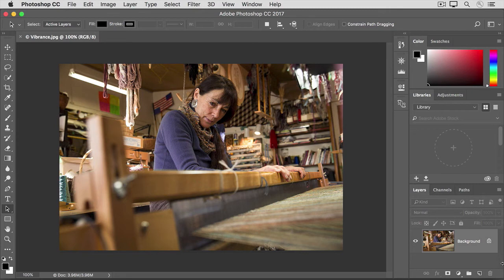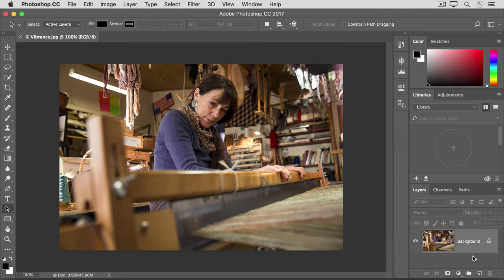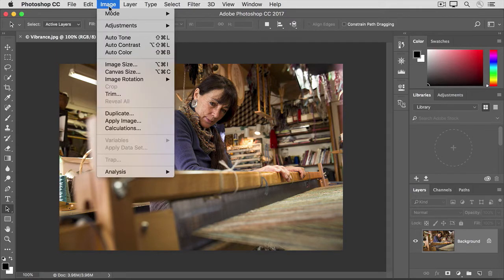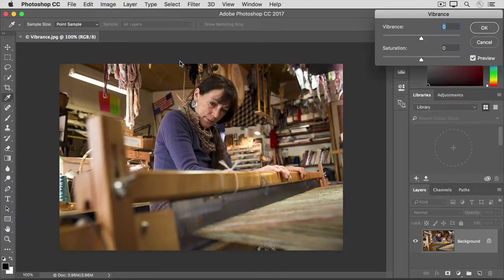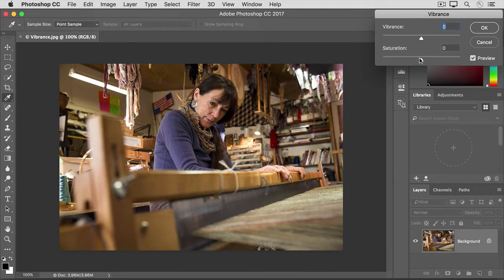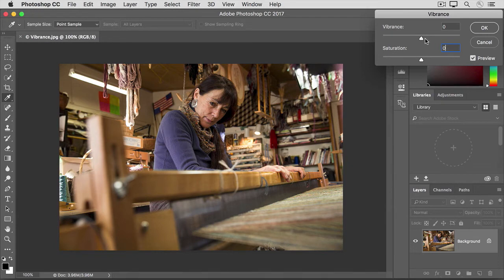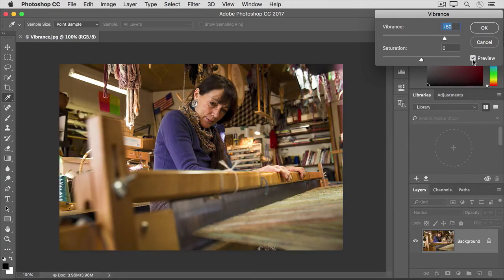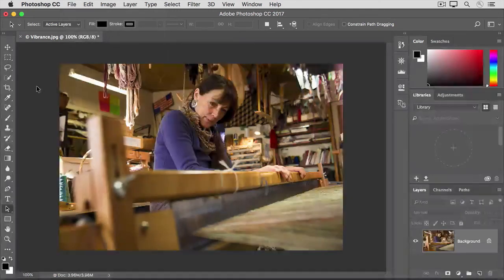16 | Adjust color vibrance | Photoshop tutorials 2021 | Getall Channel 16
Learn how to enhance the brightness and color and improve the quality of your images in Adobe Photoshop - Adjust color vibrance

Sample files to practice with 15, 16, 17, 18 (ZIP, 17 MB)